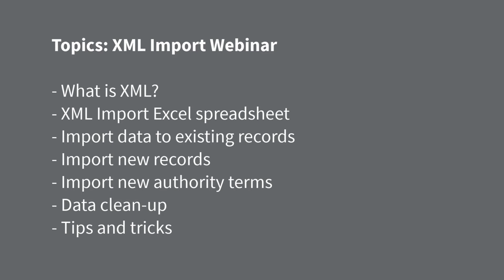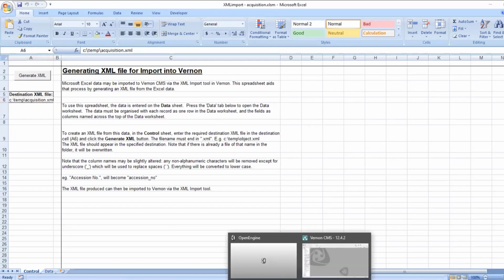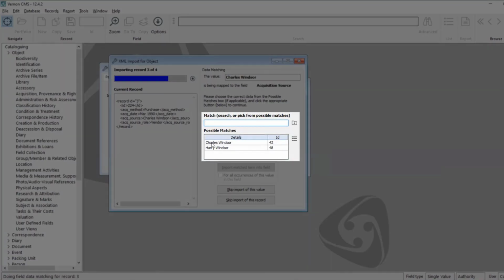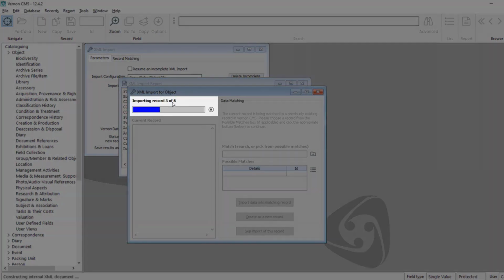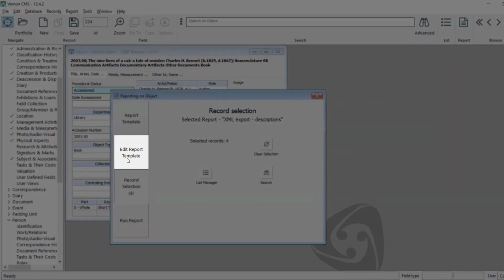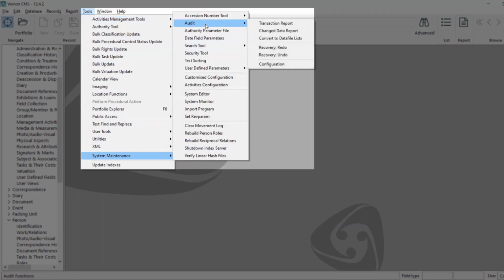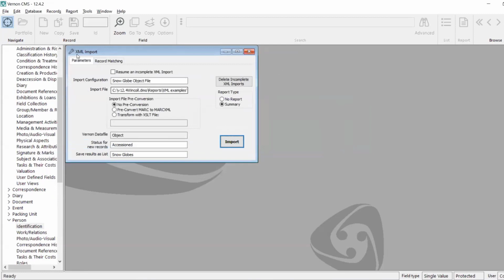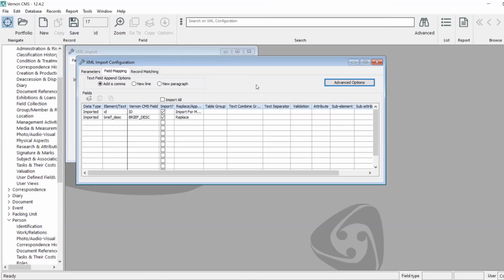XML Import Webinar - Vernon CMS 12.4.2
Find out what XML is and how to use our import spreadsheet to bulk-update existing records and create new records. Learn how you can clean up data by using the XML Export and XML Import tools together. Get some great tips on cancelling and restarting imports, how to use System IDs, how to use static data in your XML configuration, and how to undo incorrect imports.

Topics covered in this webinar:
00:00 Introduction to XML Import
00:57 What is XML?
02:41 Excel spreadsheet
04:02 Importing data to existing records
12:39 Importing new records
17:54 Importing new authority terms
20:57 Power of XML Import
21:29 Data clean-up
27:12 Undoing mistakes
28:44 Types of XML
29:48 Use IDs to speed up
31:13 Heading formats
31:45 Resuming an incomplete import
34:16 Static Text
36:11 Matching with other fields
37:03 Advanced options
38:22 MARC data imports

Create or update records in bulk with XML Import